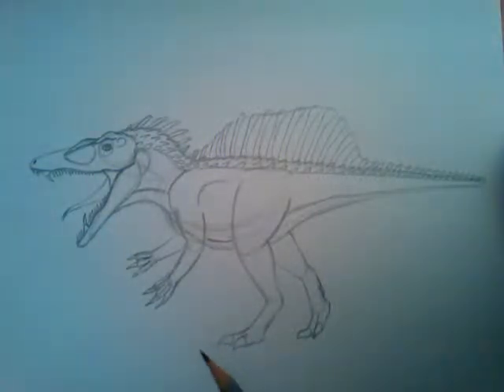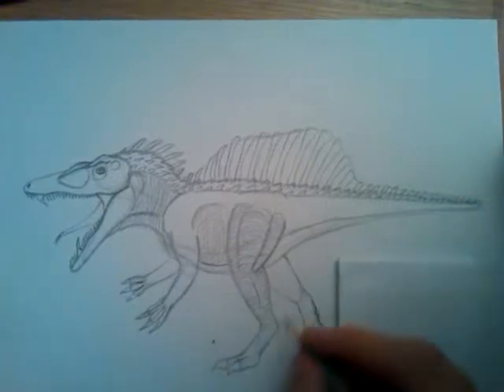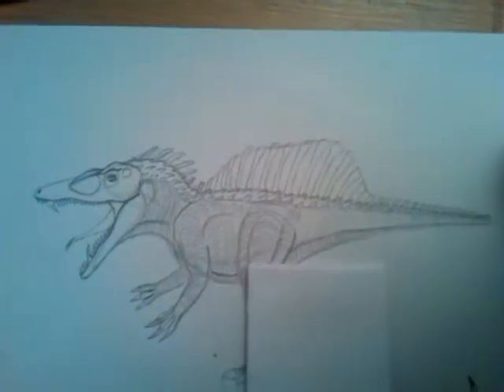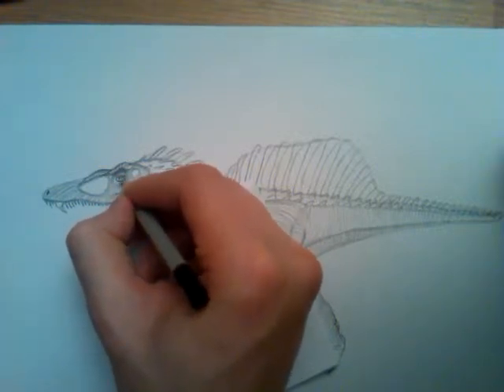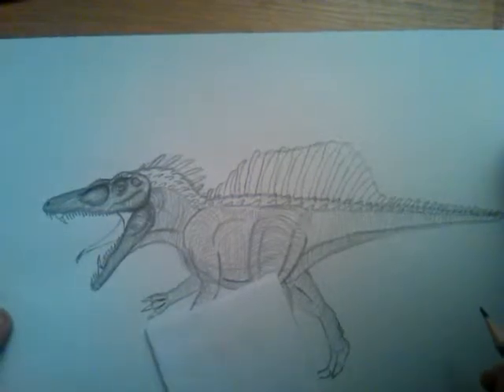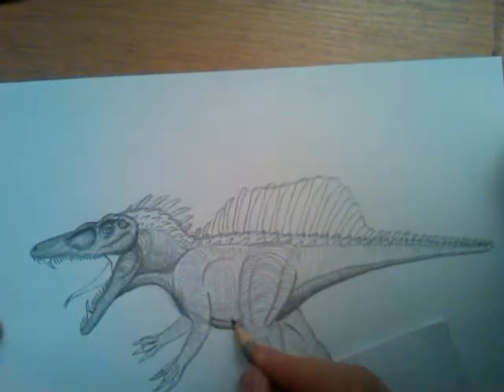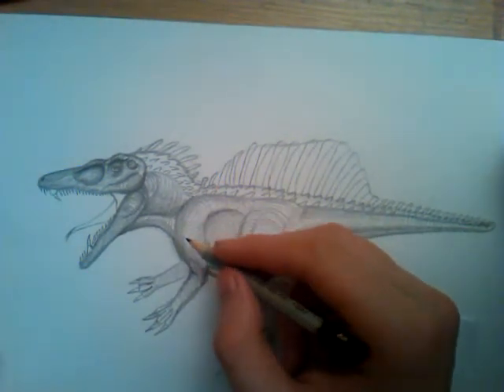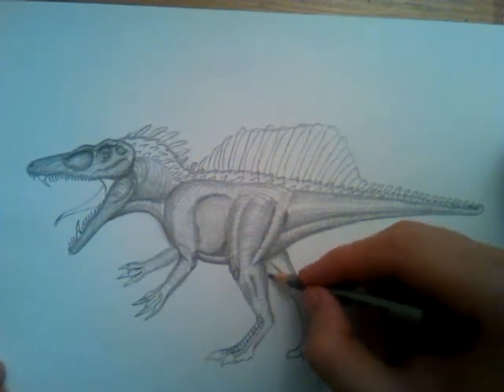How to draw the hybrid dinosaur part 3